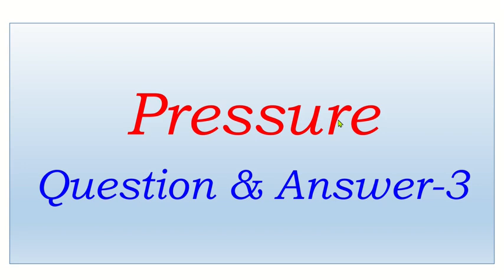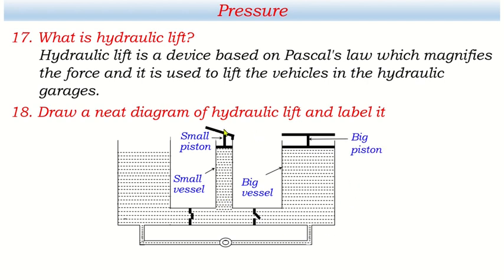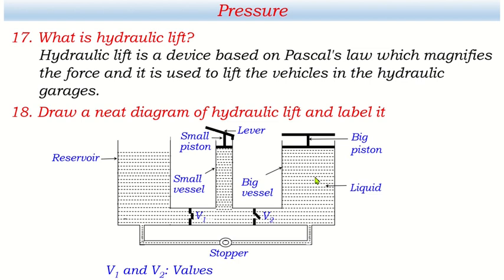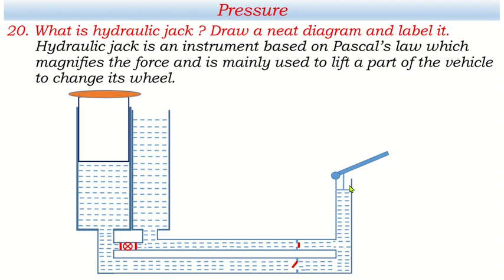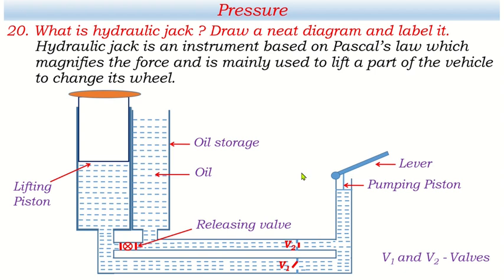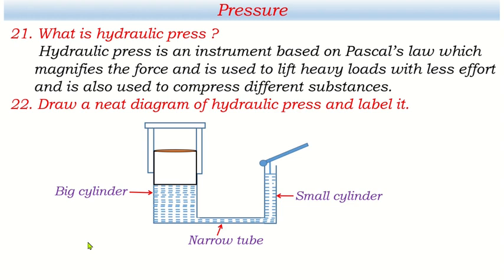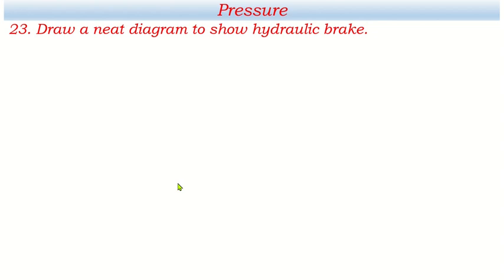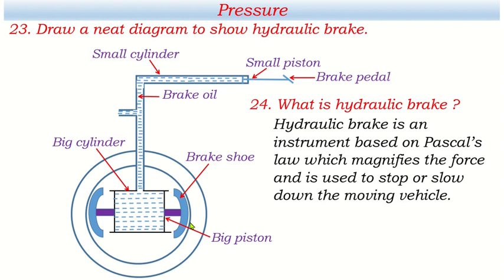Pressure Question and Answer-3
This video explains about the hydraulic machine.